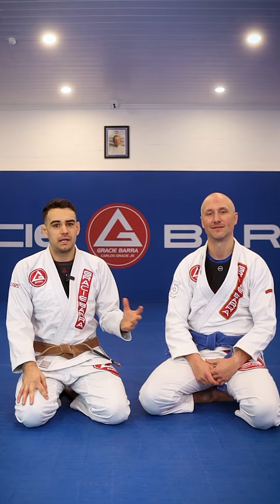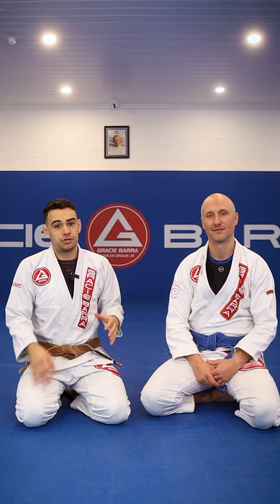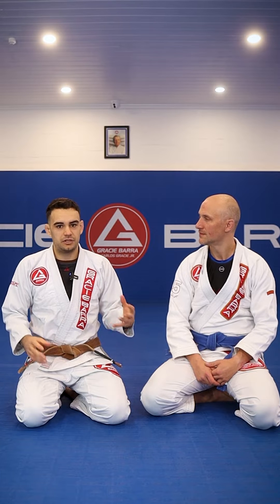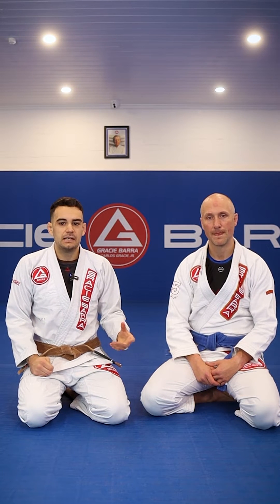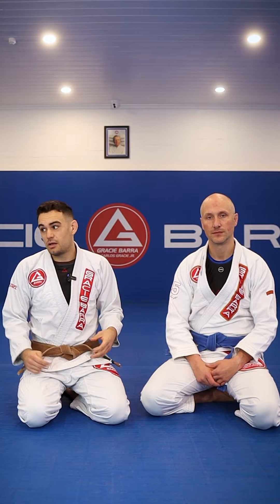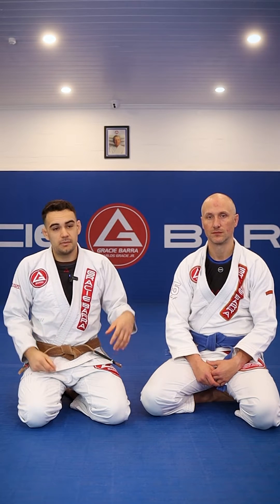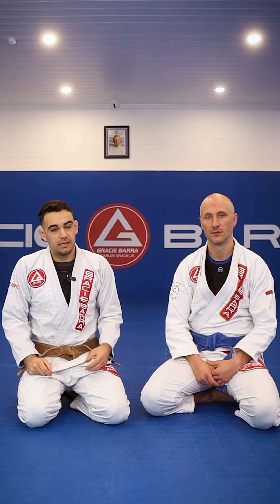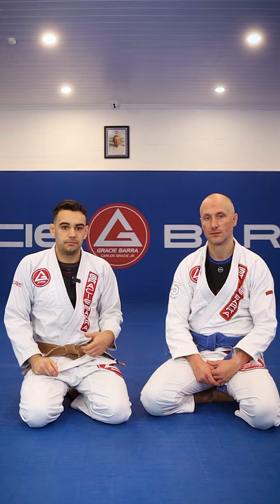Sitting Out Rounds - Managing The Mat